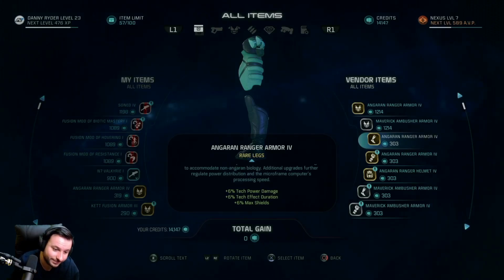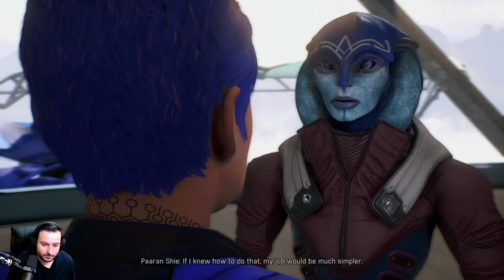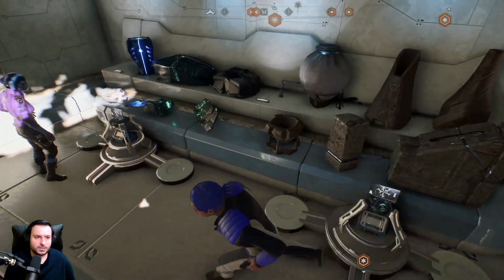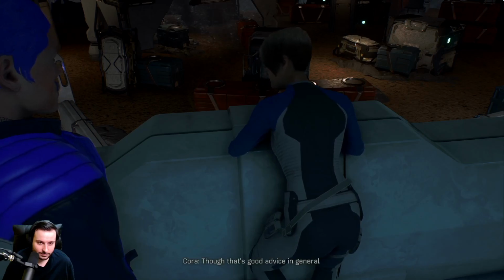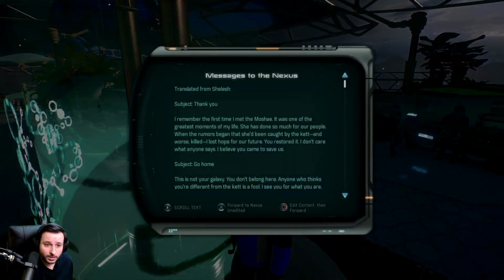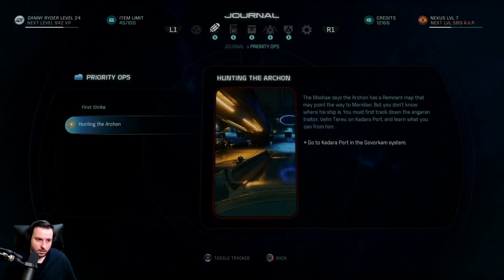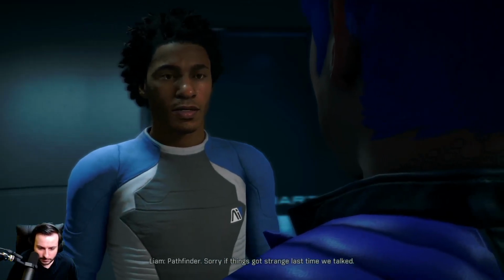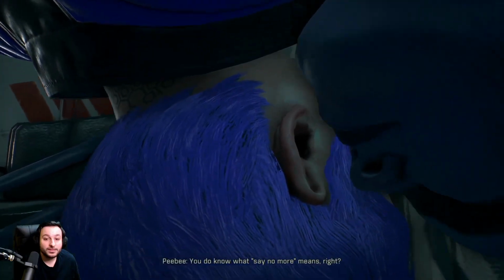Mass Effect Andromeda - First Playthrough Part 17 - Exploring the City in Aya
Hi, I'm DannyTwoShoes.  I have finally started Mass Effect Andromeda after finishing the entire Mass Effect Trilogy.

00:00 Intro
04:42 Marketplace
15:41 Governor Paaran
22:56 Tavetaan
27:48 Museum
29:50 Drunk Peebee
36:02 Stranger Scanned Me
43:30 Evfra
55:58 Vault on Aya
01:00:03 Evfra and Moshae
01:08:29 The Tempest
01:14:03 Lexi, Jaal, and a Kett
01:20:30 Peebee: One Night Stand?